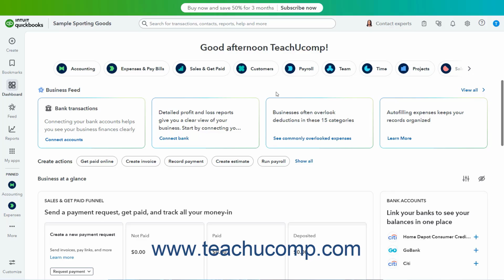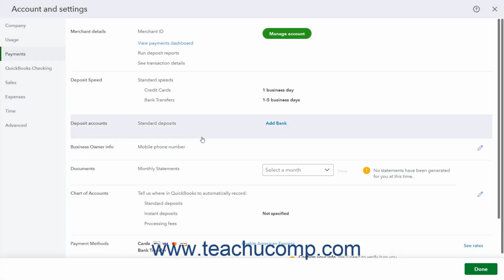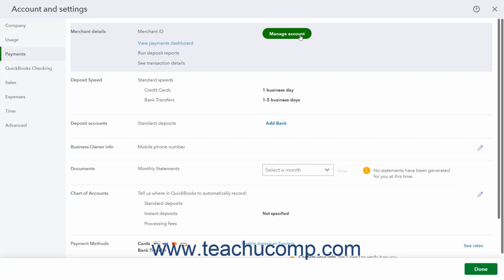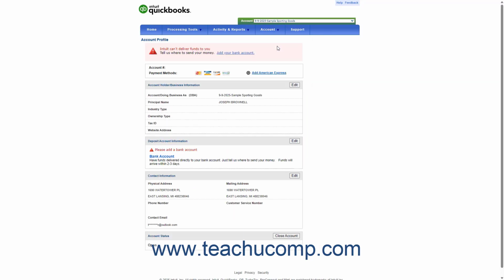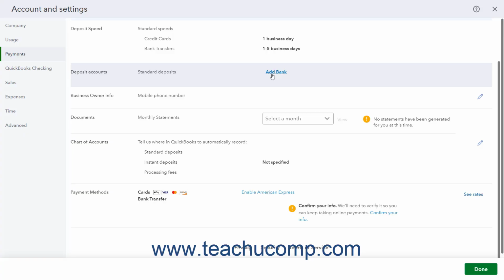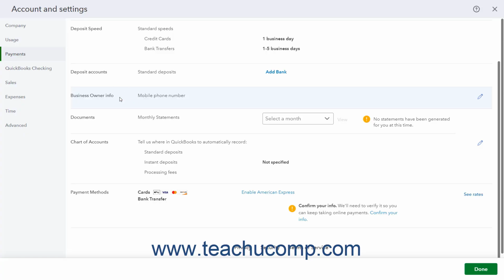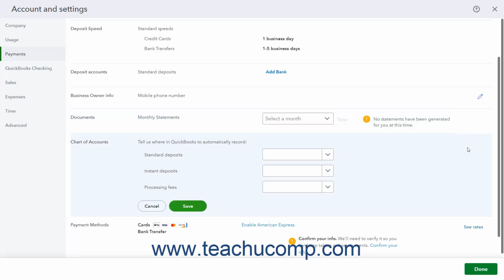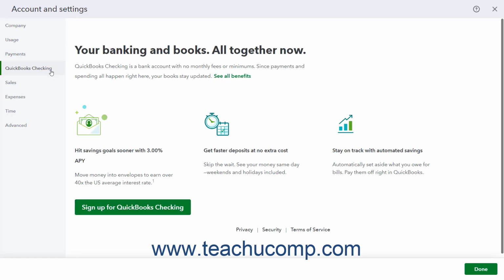How to Customize Payments Settings in QuickBooks Online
This video shows you how to customize the Payments settings for a company in QuickBooks Online. This video is from our complete QuickBooks Online training, _Mastering QuickBooks Online Made Easy_ ™. *To get the full QuickBooks Online training, please visit:*